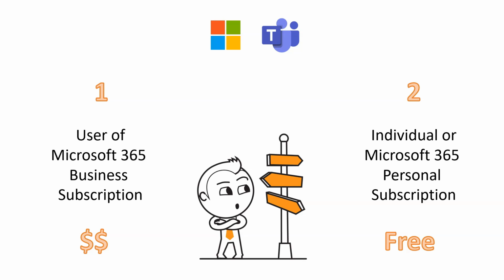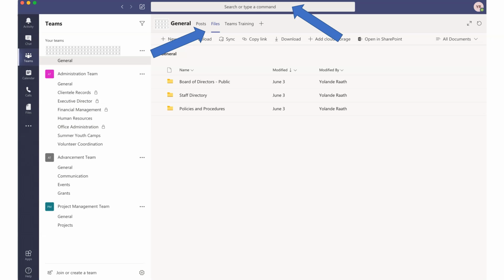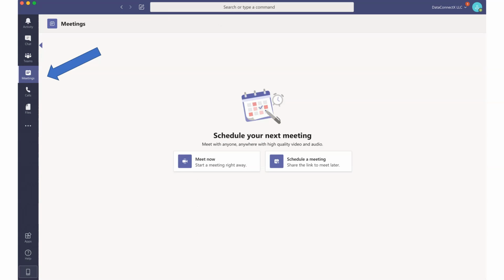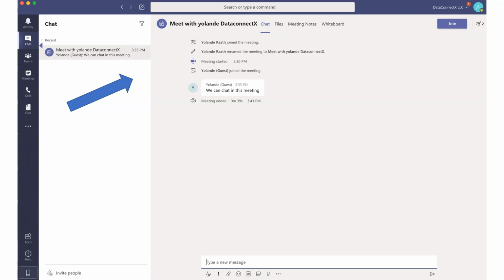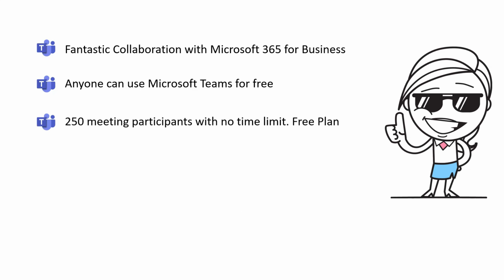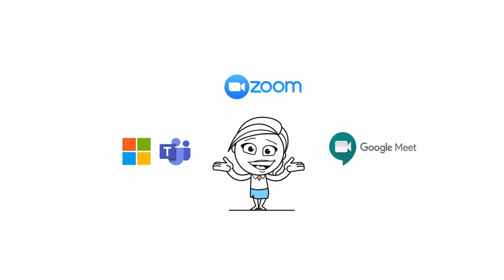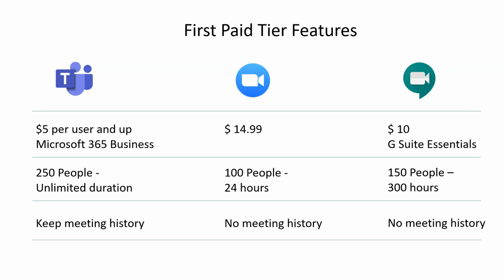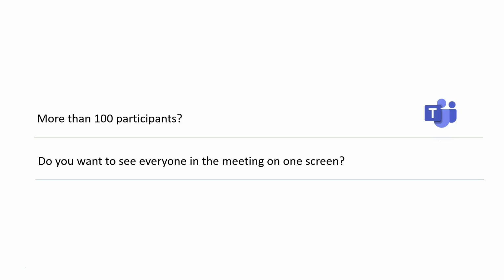Overview of Microsoft Teams, and how to choose between Microsoft Teams, Zoom and Google Meet.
Overview of Microsoft Teams, and how to choose between Microsoft Teams, Zoom and Google Meet. Please note that the information in this video is time sensitive. All the applications discussed here are improved and updated frequently!